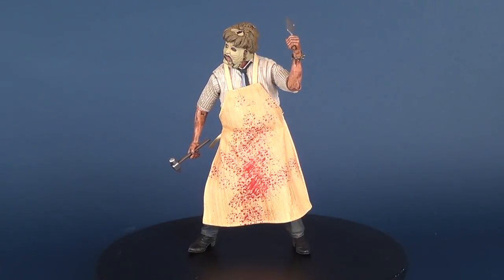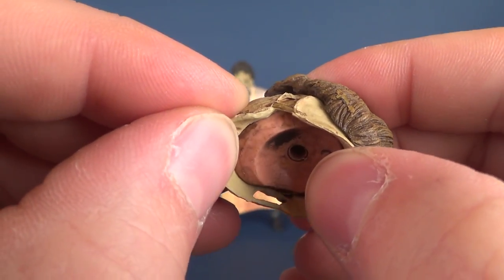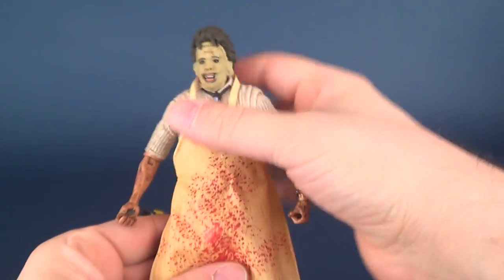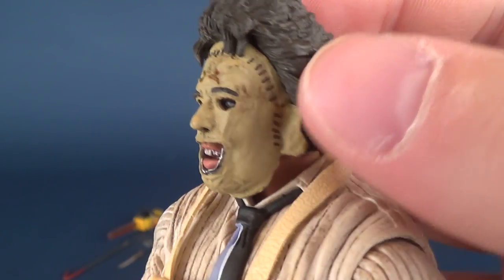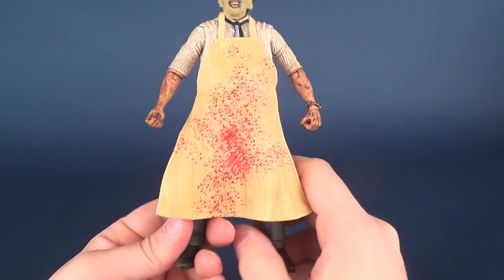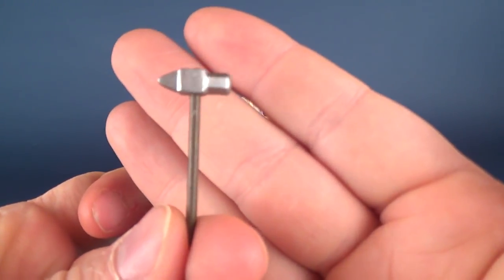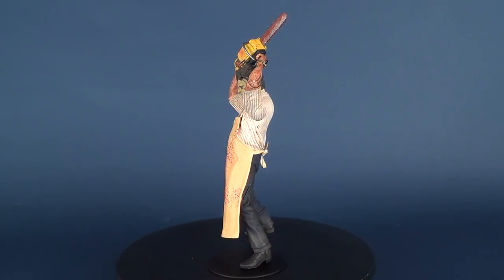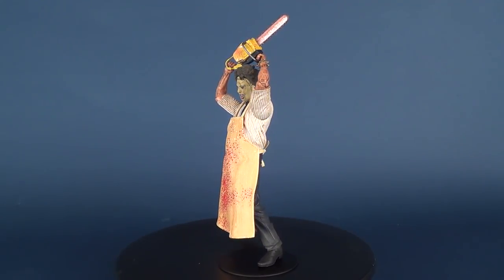NECA The Texas Chainsaw Massacre Ultimate Leatherface | Video Review HORROR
Today we're going to be checking out the NECA The Texas Chainsaw Massacre Ultimate Leatherface Figure

Mark Ward
Michael Glatt
Selrisitai

6975 Meadowvale Town Centre Circle
Suite #196
Mississauga, Ontario
Canada
L5N 2V7